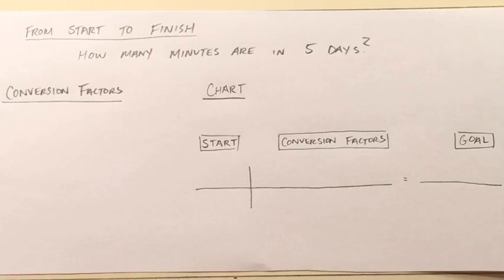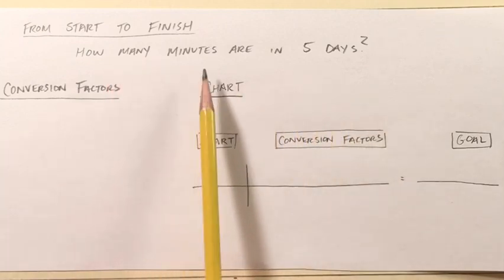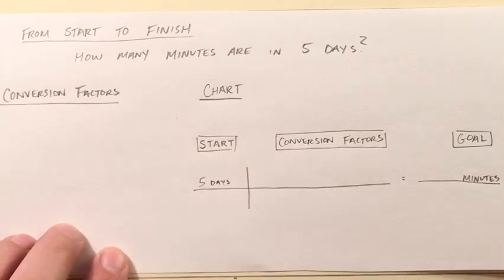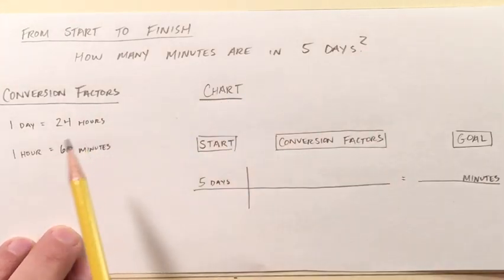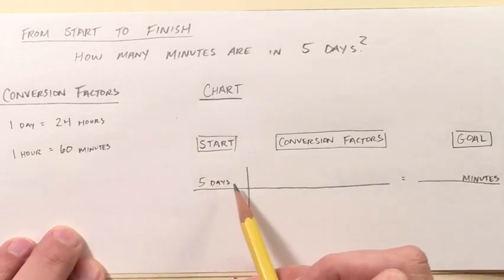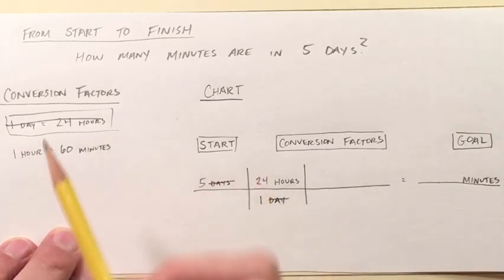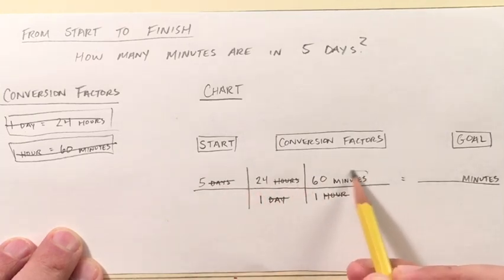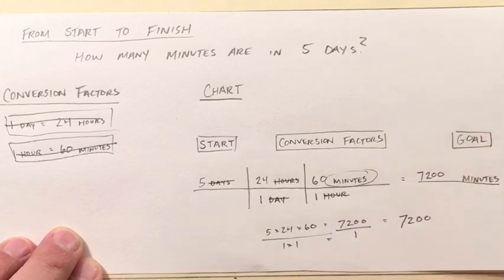Dimensional Analysis Example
Example problem from start to finish using dimensional analysis